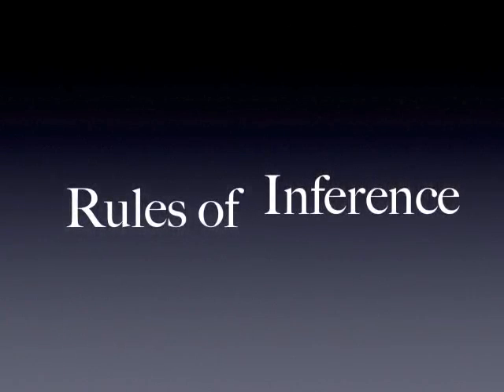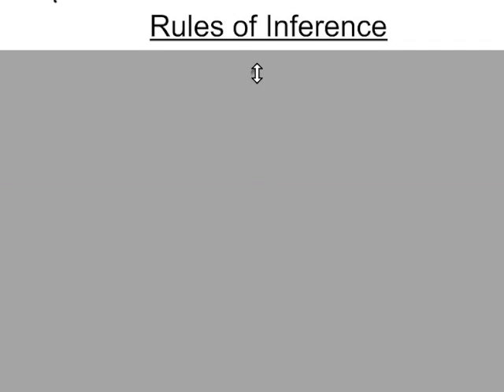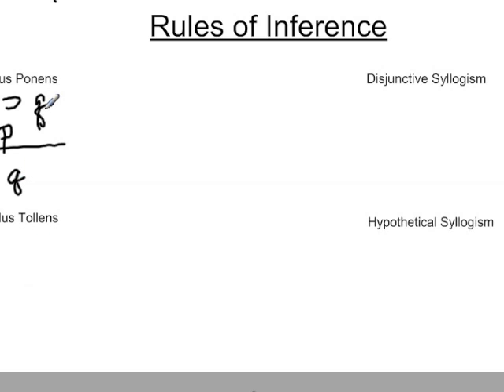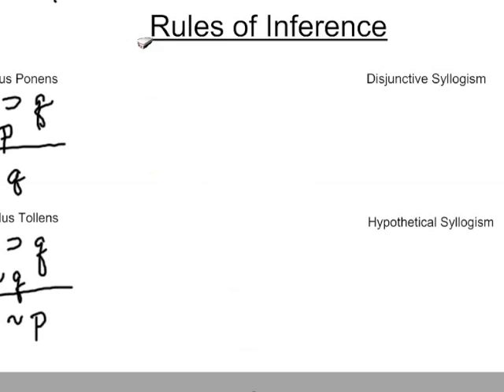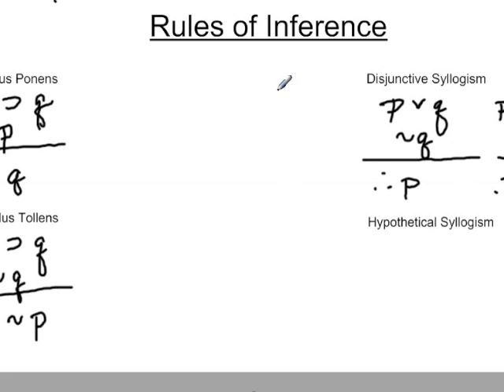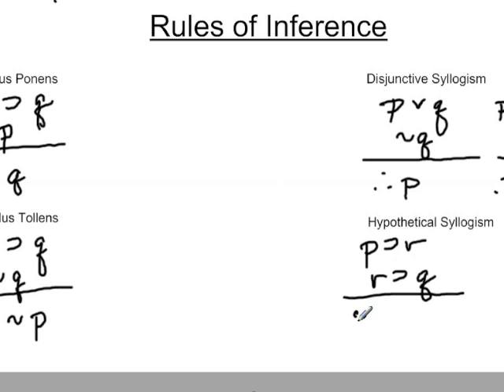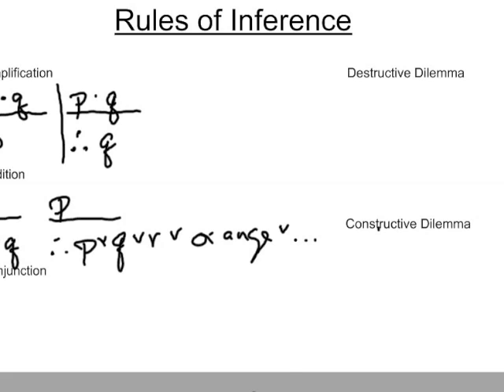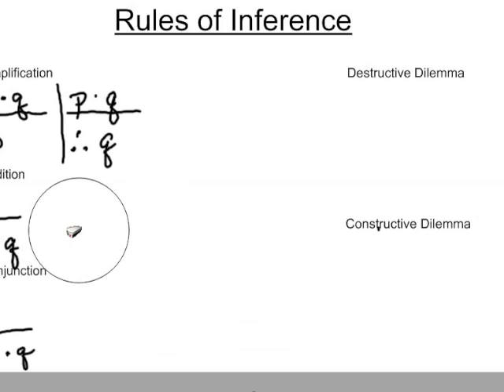Rules of Inference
Deriving the basic rules of logical inference for propositional logic proofs.